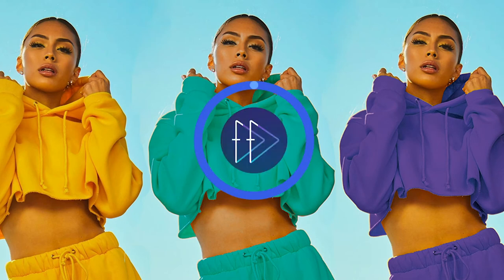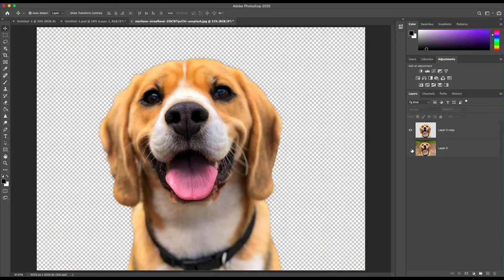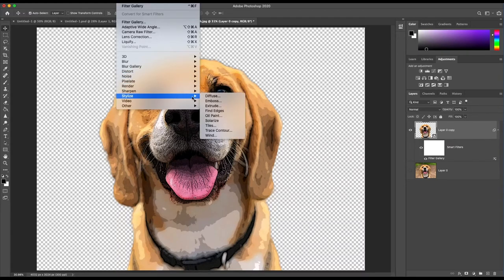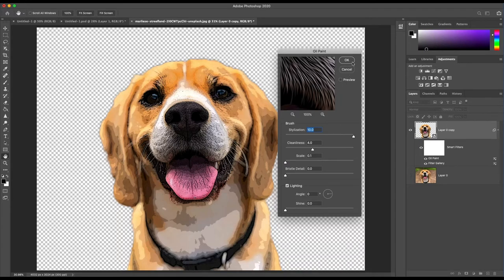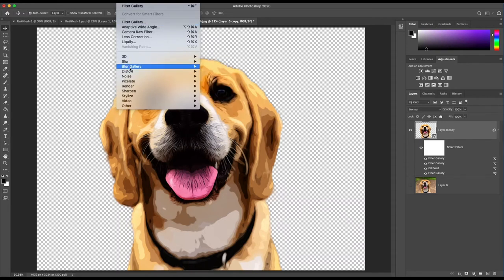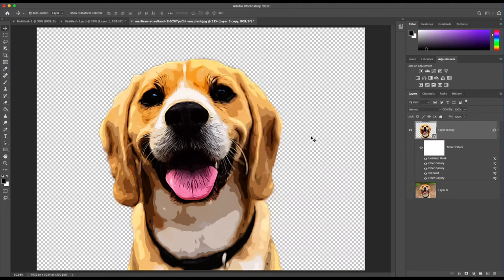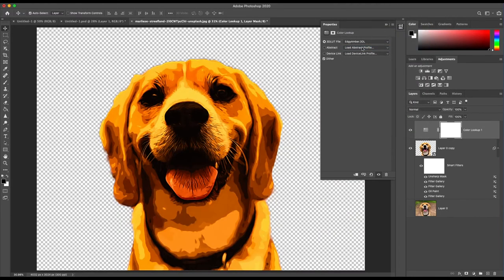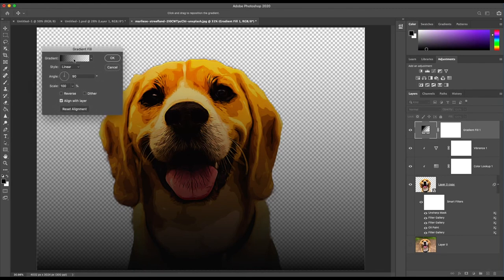CARTOON ANYTHING HACK | How To Easily Cartoon Anything in Photoshop (No Pen Tool)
How To Easily Cartoon Anything Photoshop (No Pen Tool Needed)
⋙ CARTOON ANYTHING HACK

In this Photoshop tutorial, I am going to show you how to easily cartoon anything... yes, even your dog, in Photoshop. This hack will allow you to mimic a vector illustration without using a pen tool.